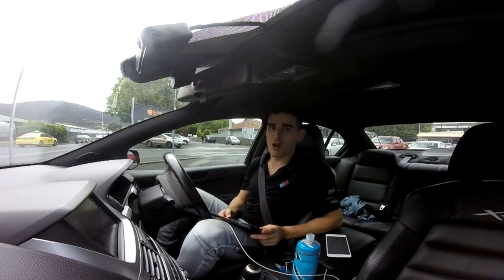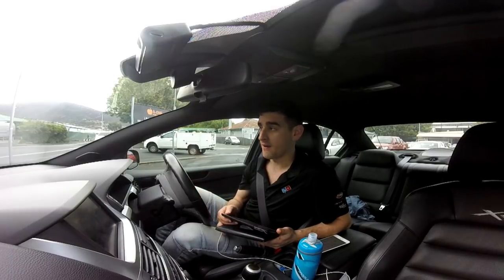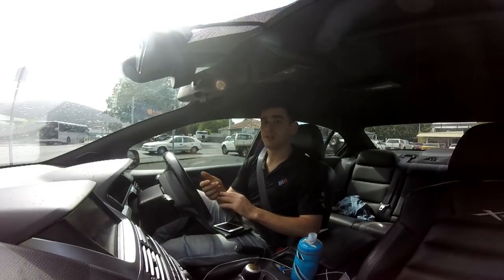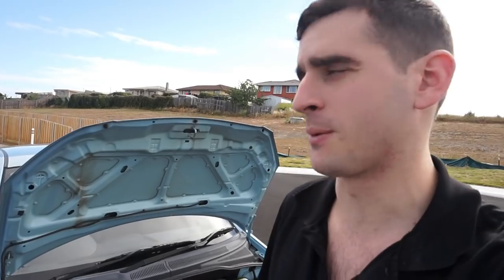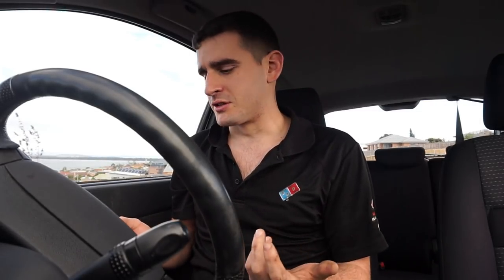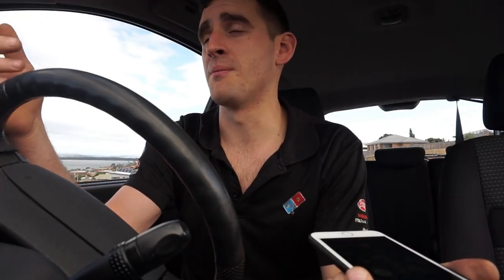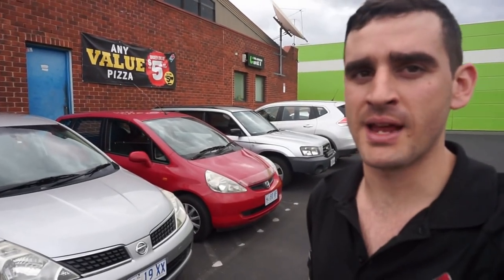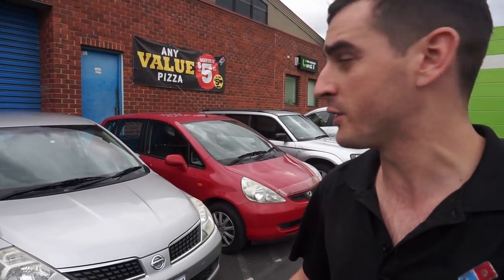I brought two cars and dodge a lemon!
I brought two cars in 24 hrs, want to learn what to look for when buying cheap second hand cars? This video has you covered!